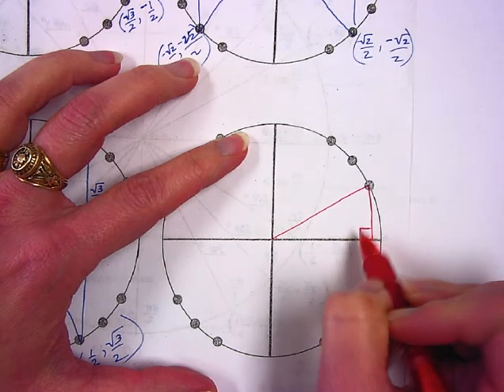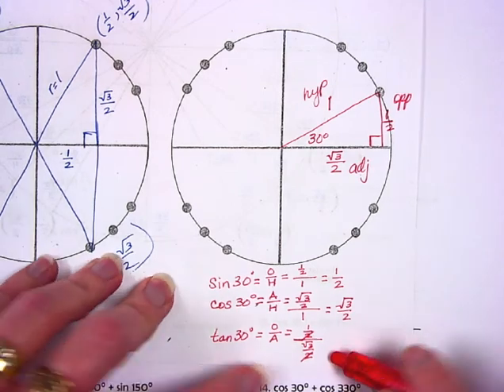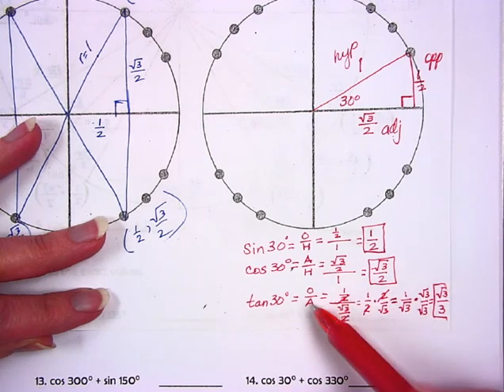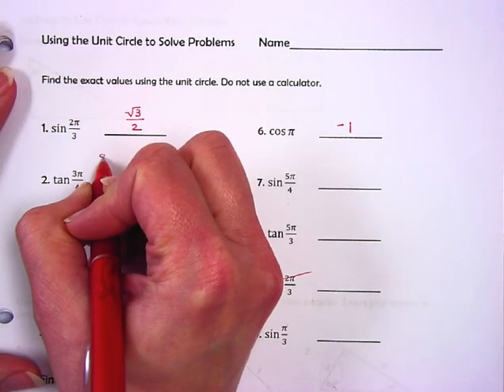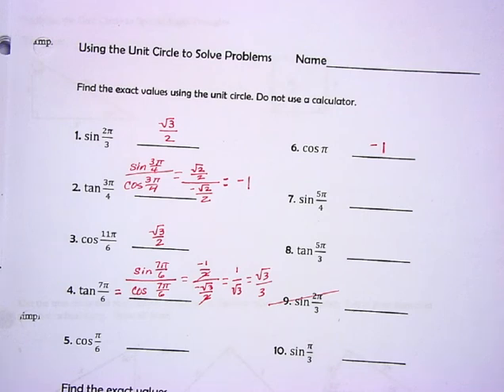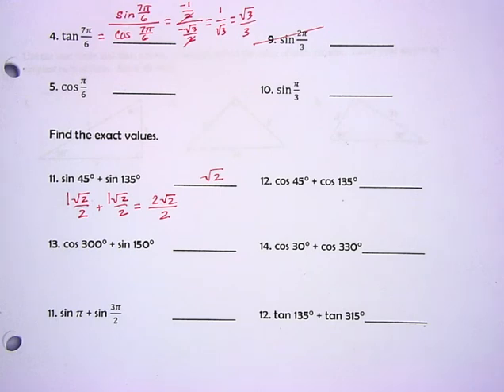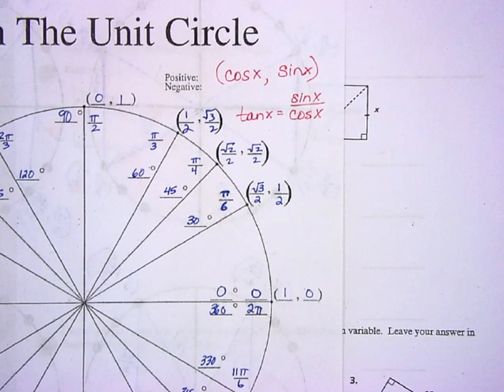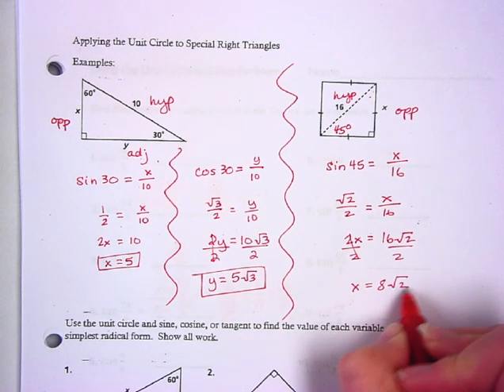Using the Unit Circle to Solve Problems